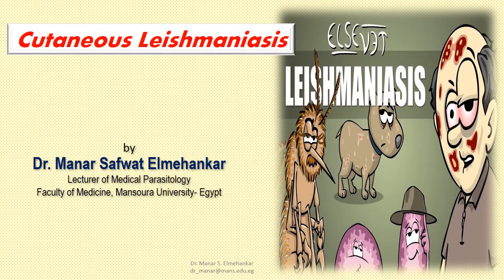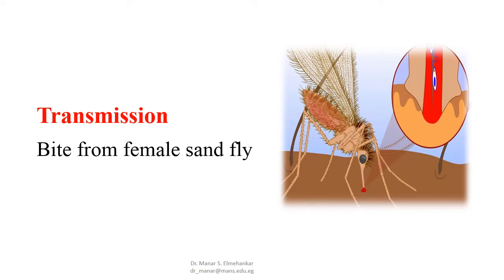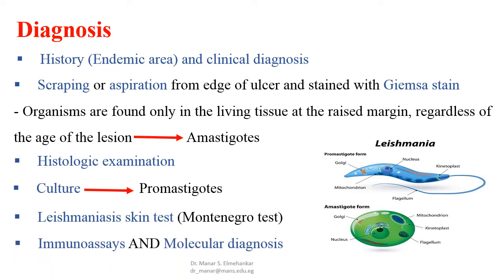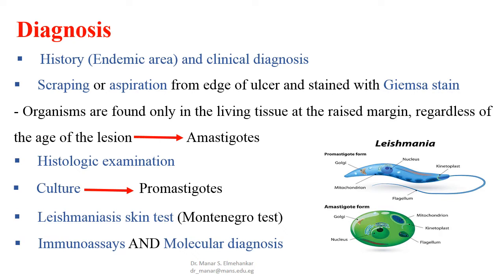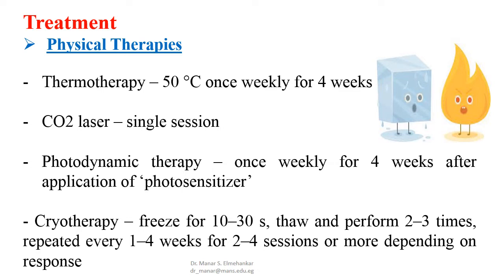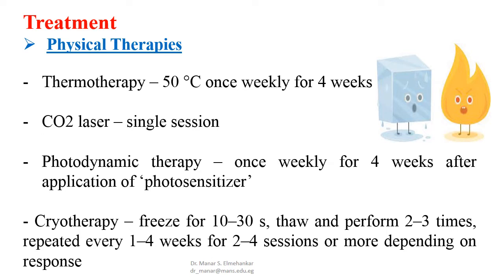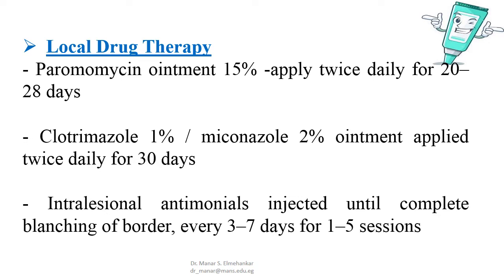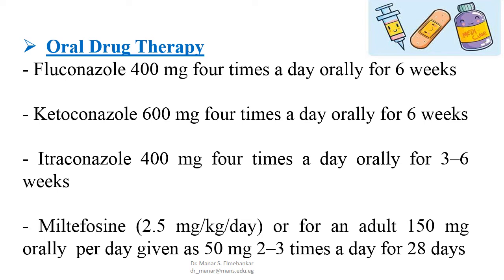Cutaneous leishmaniasis- Leishmania spp- Dr. Manar Elmehankar الليشمانيا الجلدية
This video will help you to know:
Cutaneous leishmaniasis:
- Causative Parasites
- Transmission
- Clinical Disease
- Diagnosis
- Treatment